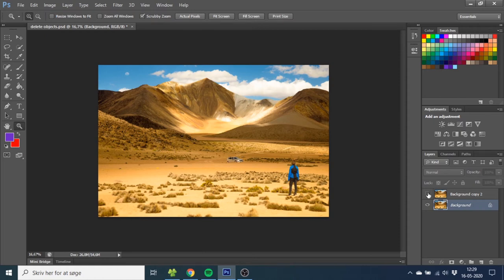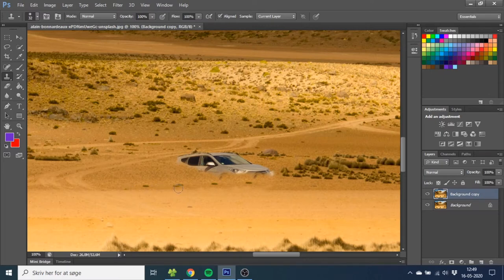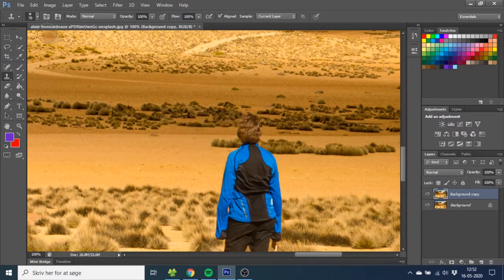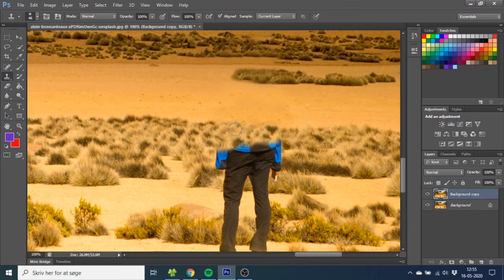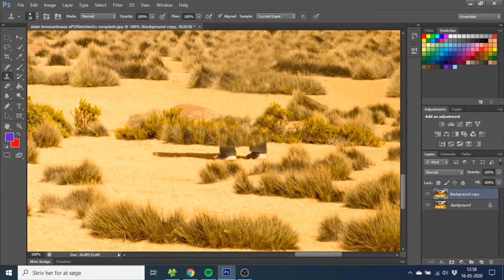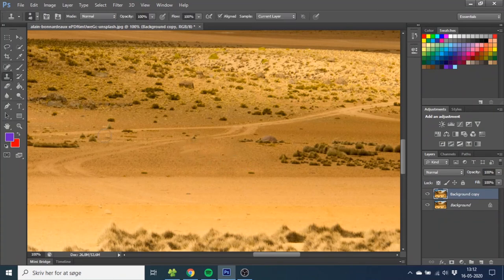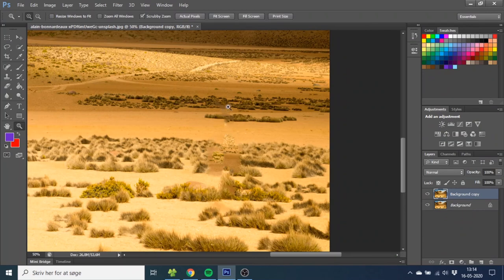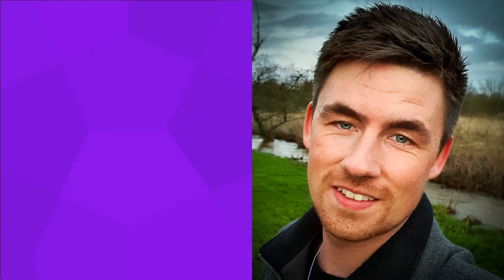How To Remove Object From A Photo With The Clone Stamp Tool And Content Aware in Adobe Photoshop CS6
Learn How To Remove Objects From A Photo FAST in Adobe Photoshop. You can use this method on every kind of image where there is an unwanted object and remove anything. This tutorial teach you both the manual way and the quick way to remove objects so even a beginner can follow this step by step guide using the clone stamp tool and content aware.

Image from Unsplash.com copyright Alain Bonnardeaux.